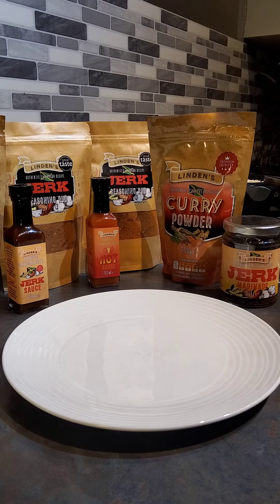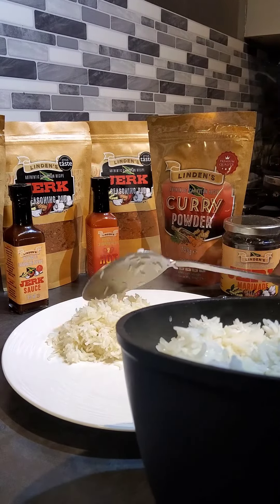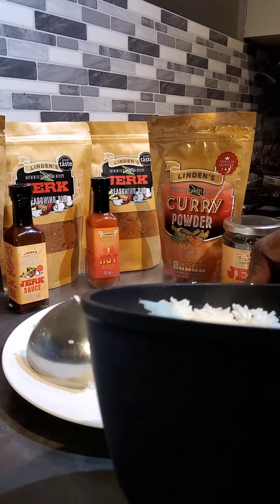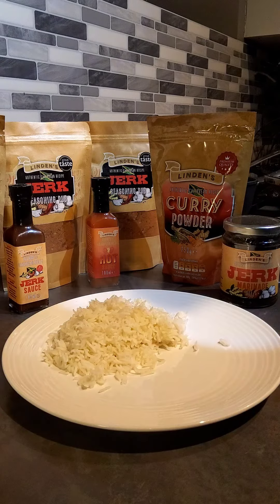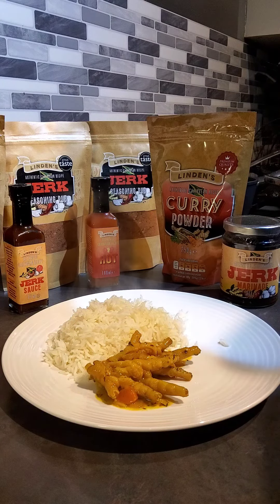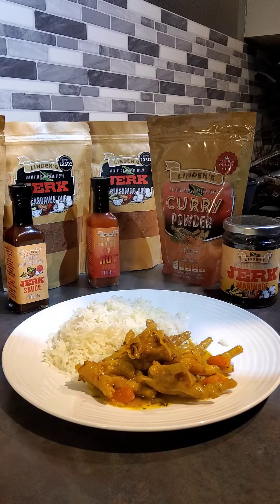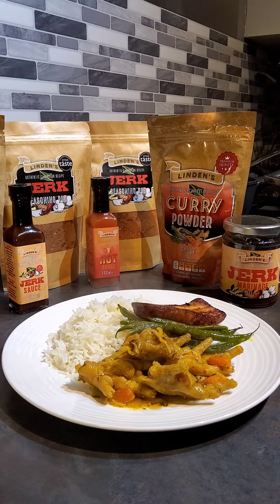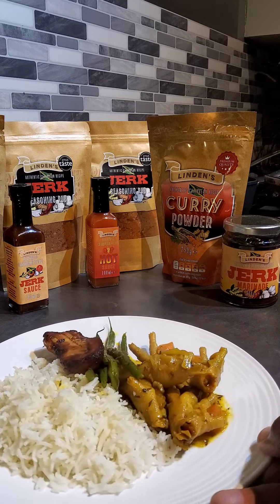Curry chicken foot ## Linden Houston ##